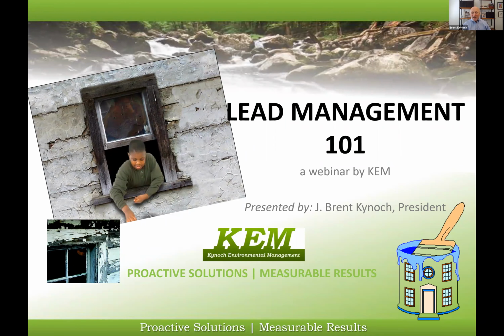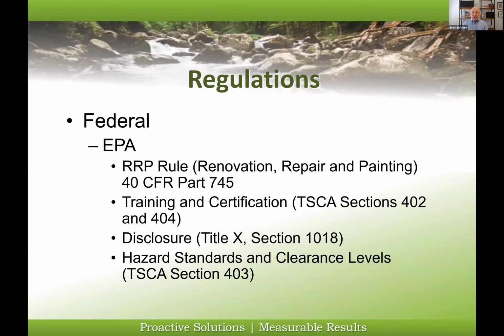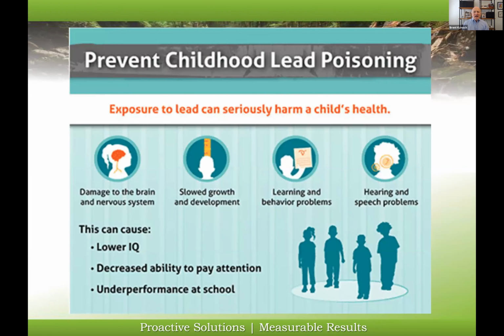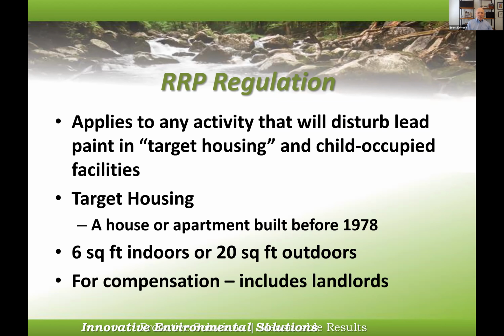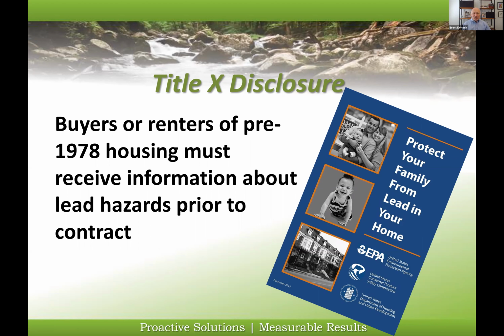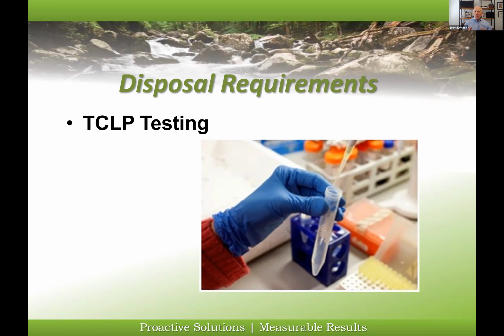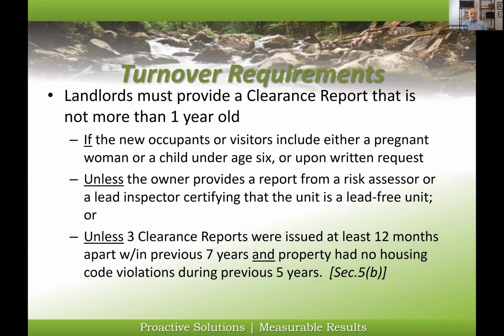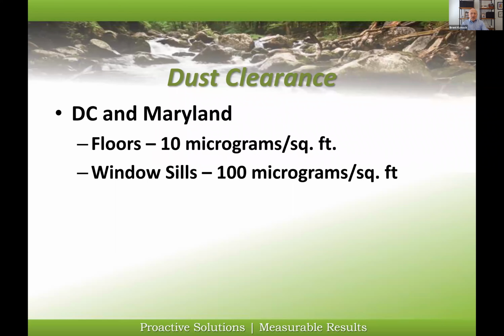Lead Dust 101: How to Save Money & Headaches by Being Proactive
If you own or manage an apartment building constructed before 1978, it likely contains lead paint, and that means federal and state inspection requirements apply to your property for building upgrades, unit turnovers & maintenance projects.

Should you be worried about lead paint and lead-containing dust in your building? How can you be sure?

Join us on February 18 for a free webinar with J. Brent Kynoch. Brent will share expert tips for how to stay ahead of the game on lead hazards. Specifically, you’ll learn:

• The requirements for lead-safe work practices
• When inspections are required in rental housing
• What inspectors look for during unit turnover (prior to re-occupancy)
• What kinds of maintenance of a dwelling unit can trigger the need for inspection
• What to do if lead paint is found in a unit